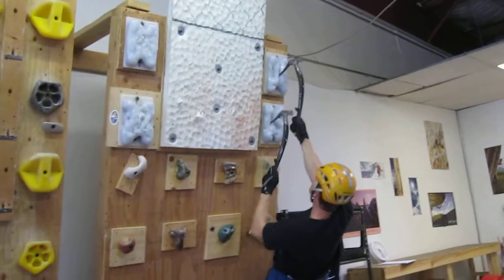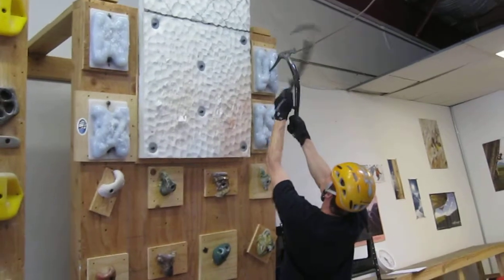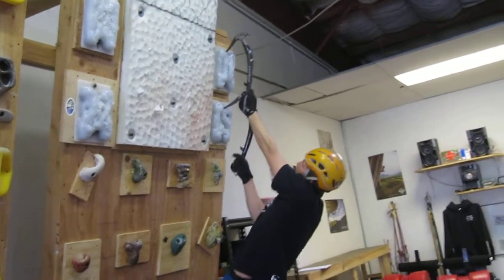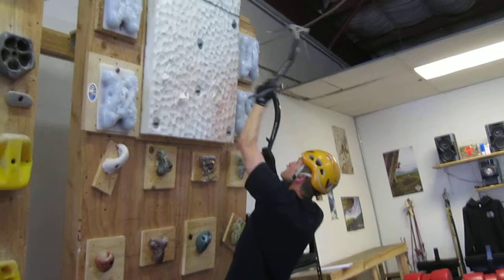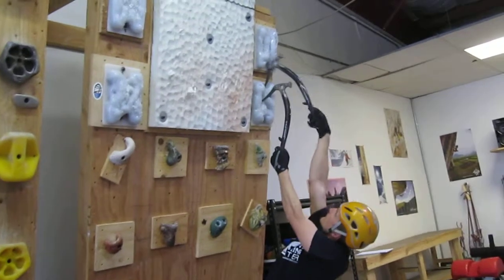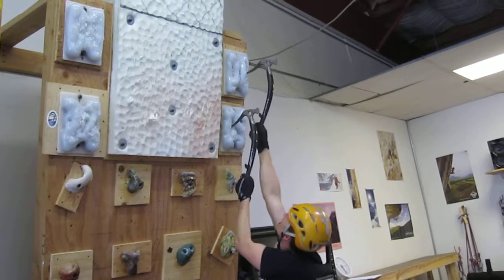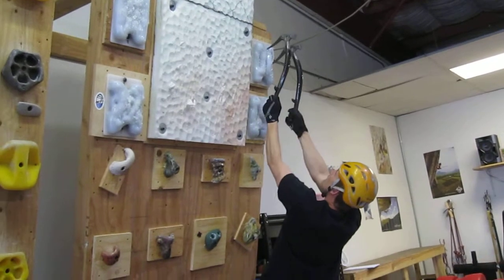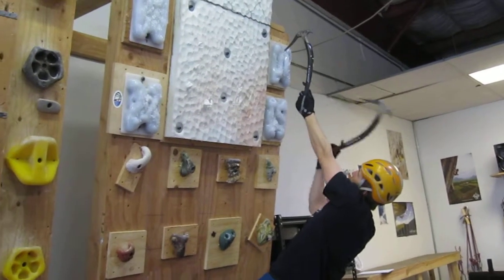Safety tips with Iceholdz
A few things to think about when first starting to use the Iceholdz.